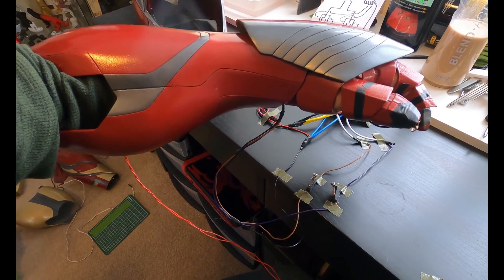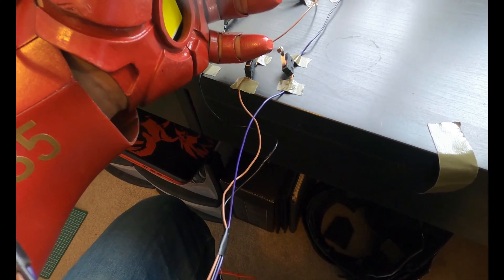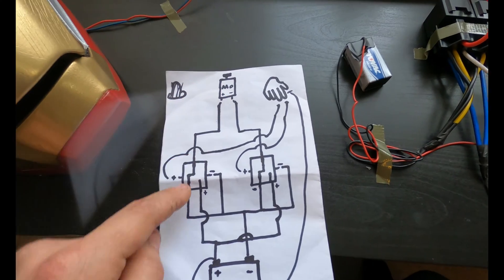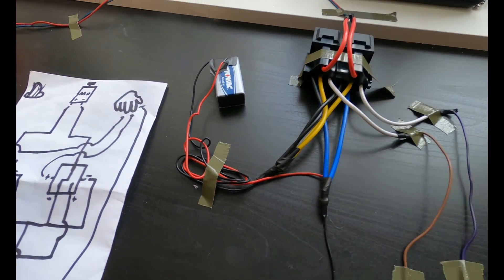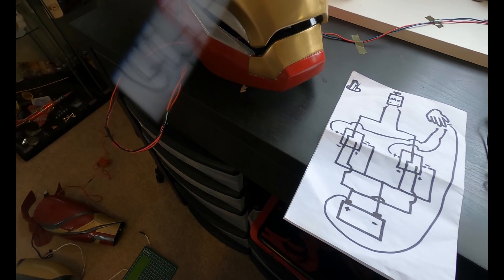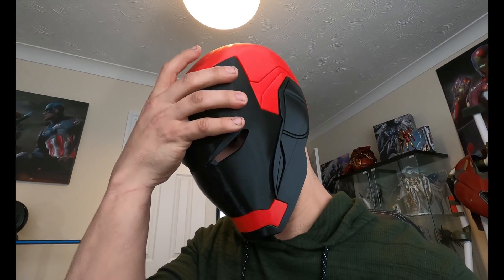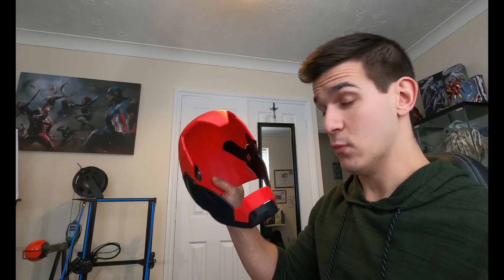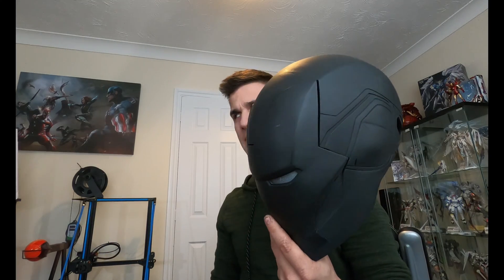How to Make an Iron Man Suit | 3D Printed MK85 Cosplay - Part 6.5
Video Update 6.5!

Sorry i had to split these into 2 videos, i just had so much to cover!

I'll be explaining my mechanics and electronics for the wrist-controlled Arc-Reactor and finger-touch Faceplate motors.

As some cool new magnets!

If you have ANY comments, questions or concerns please drop a comment or shoot me a message! I'd love to talk it out!

All files for the items shown can be found on Thingiverse.com and DO3D.com

Everything else is on Amazon, eBAY, Random Stores and Oznium.com

▼ MATERIALS & FILES!

         3D models and files!